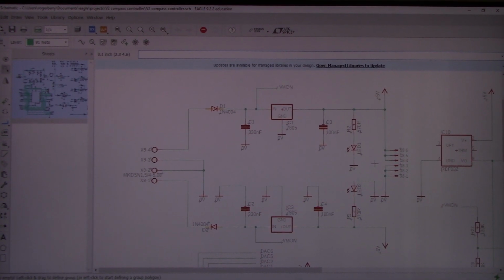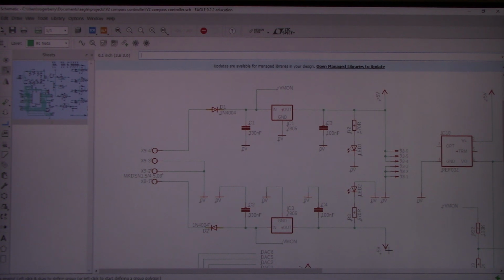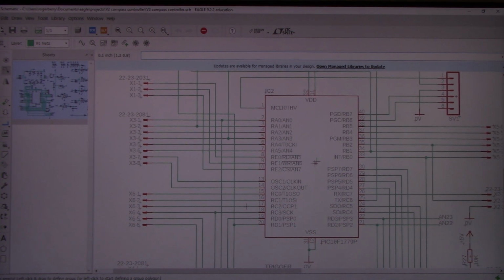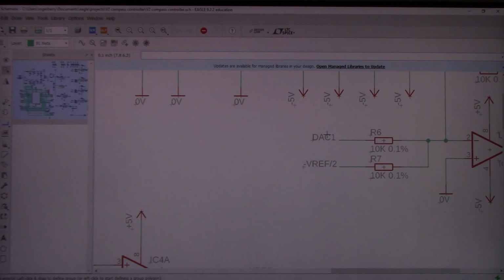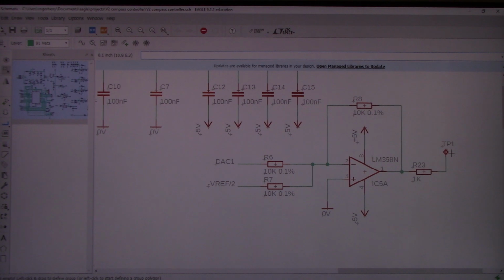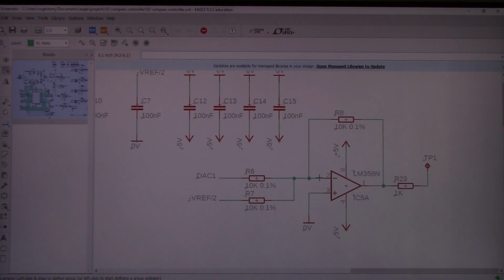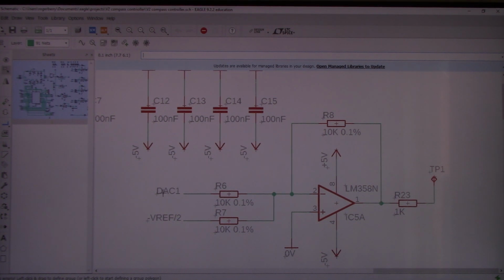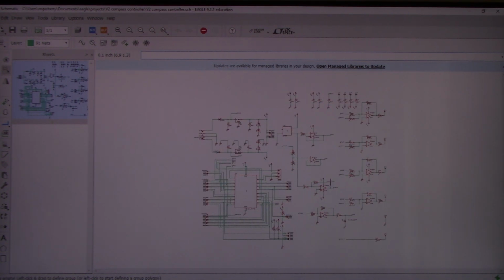ELEC2540 Schematic description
In this video we look a the hardware associated with the Compass Control unit. We look at the derivation of the +/- 5 V supply from the two 12 V supplies connected externally to the unit. We then discuss the frequency source for the PIC16F1779 microcontroller, which has an impact on the accuracy of the PWM output and therefore the servo drive, and then we discuss the generation of the +/- 1.25 V test point output signals that represent the maths executed in the control algorithms